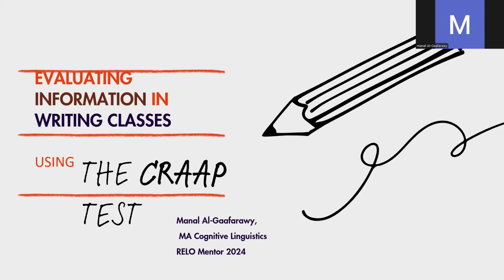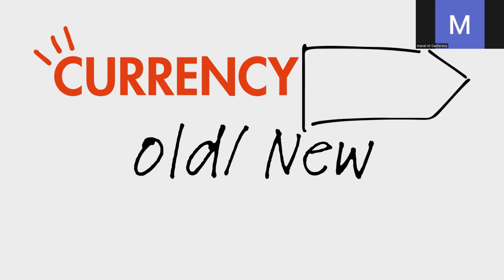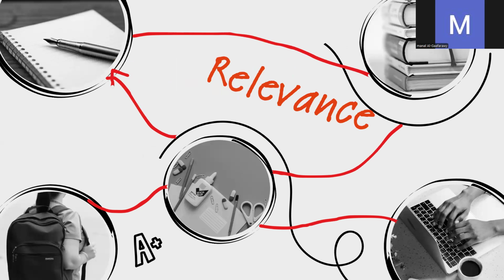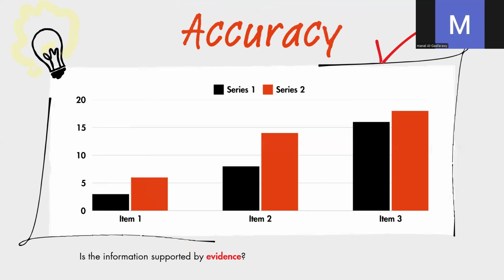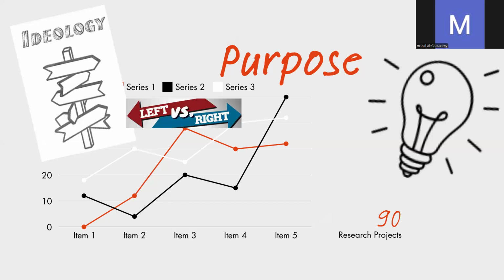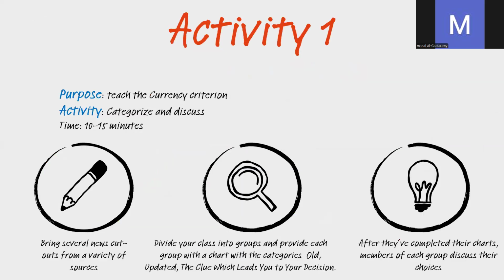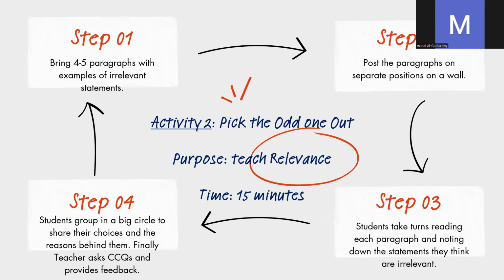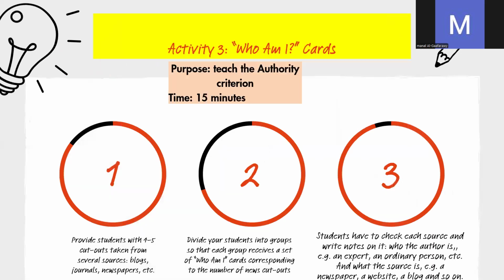Evaluating Information in Writing Classes Using the CRAAP Tool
This session highlights the significance of teaching students how to evaluate the information they use in their writing assignments via the CRAAP test tool. A number of activities based on the CRAAP test are shared as well.